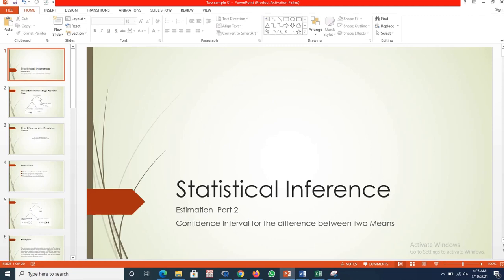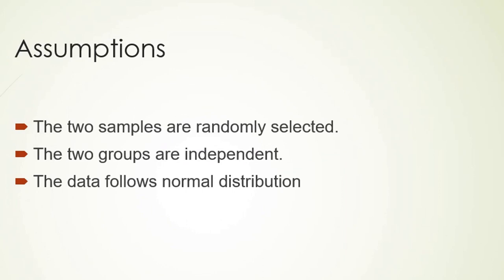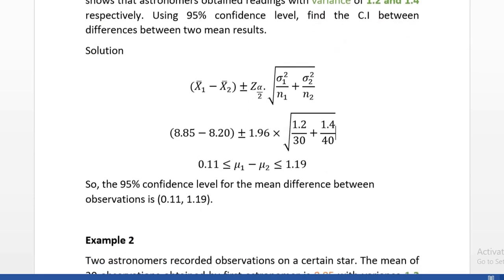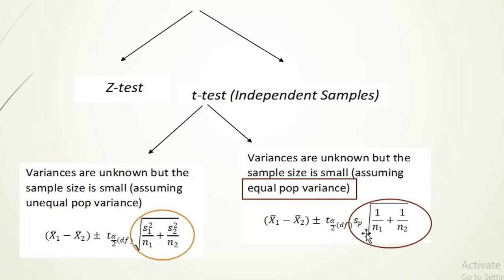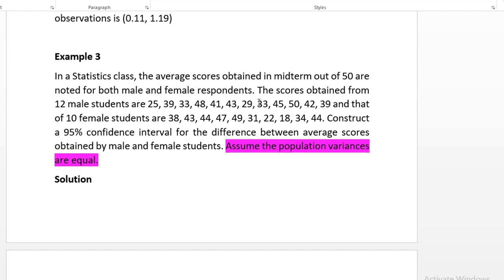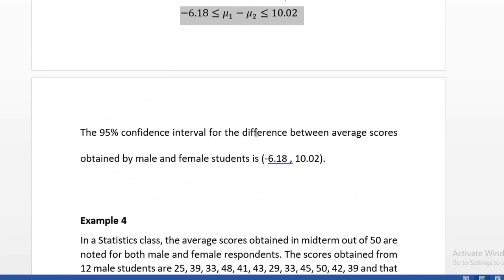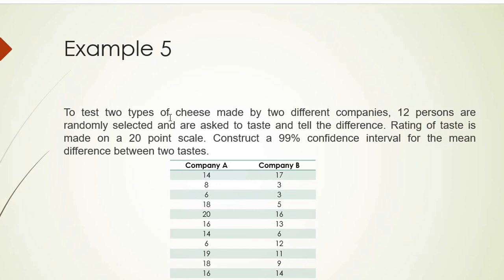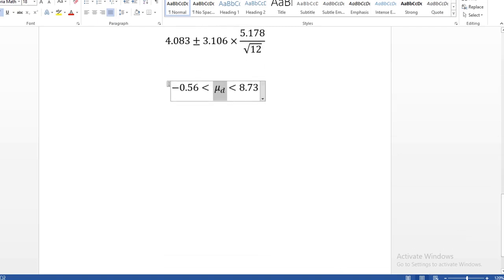Confidence Interval for difference b/w two population means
Confidence Intervals for the Difference b_w two population Means (Dependent %26 Independent case).mp4